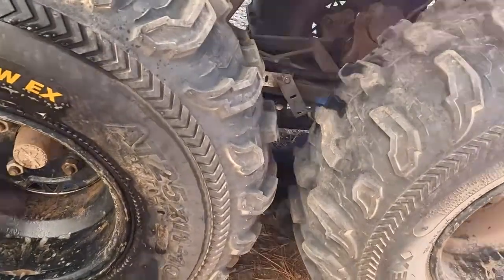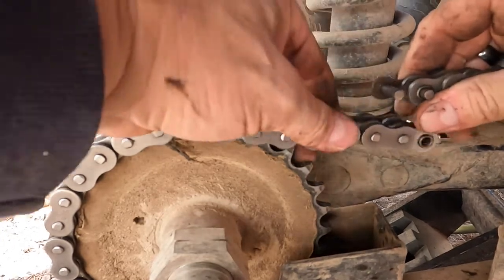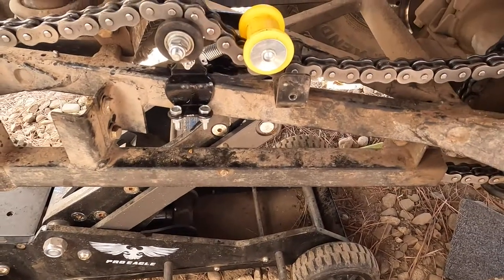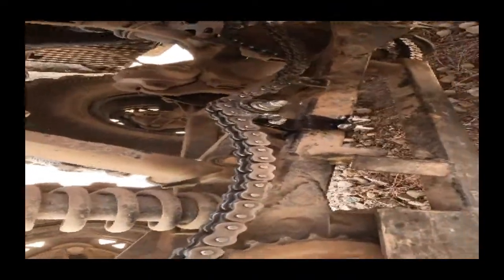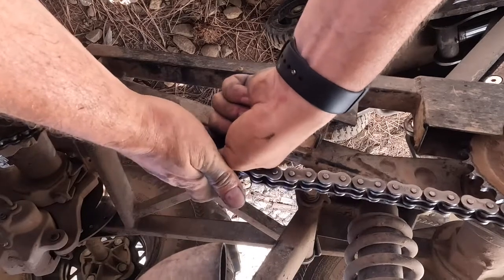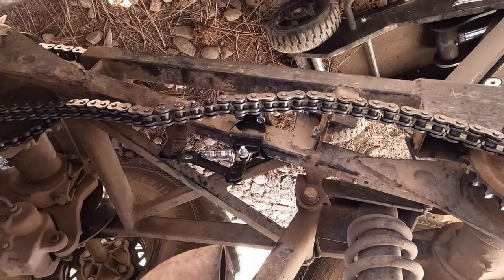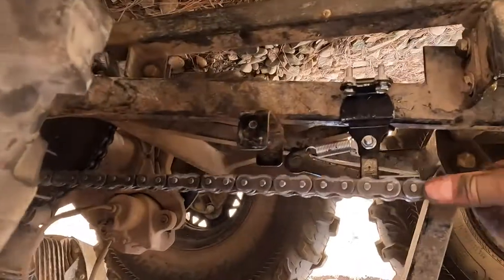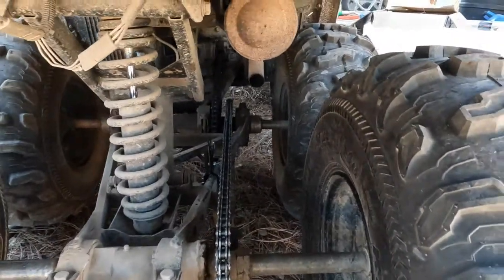6x6 rear chain